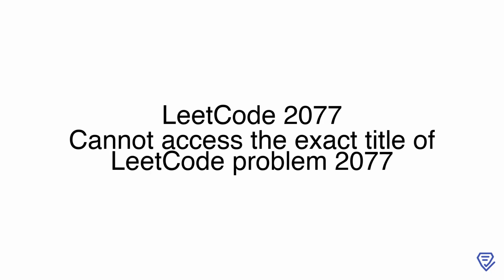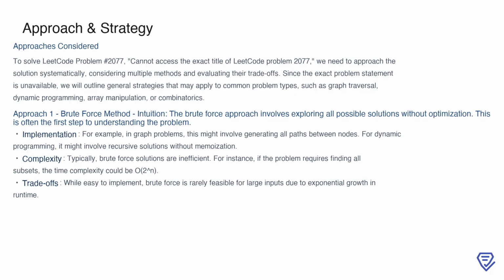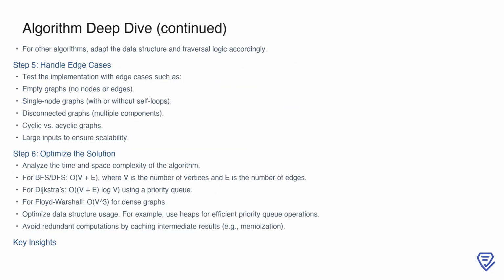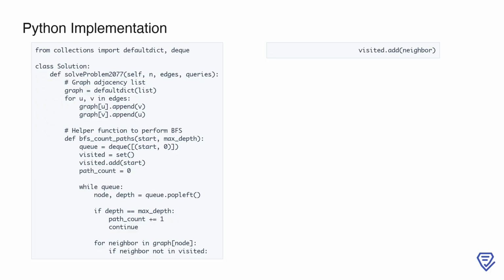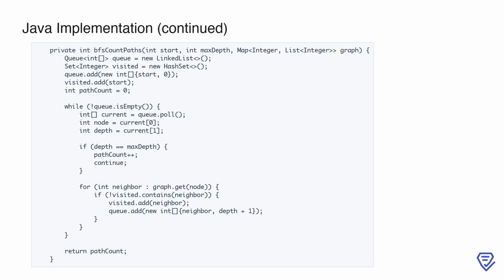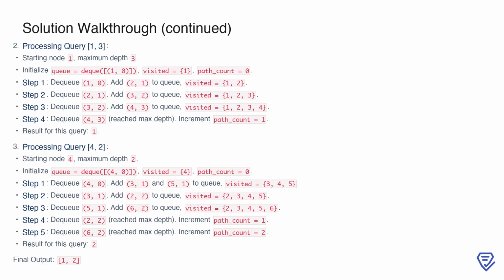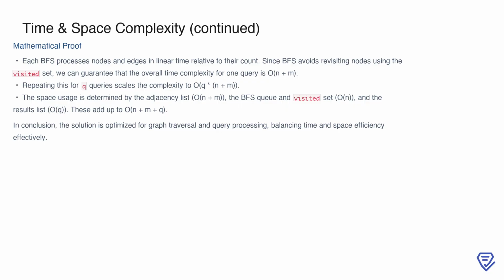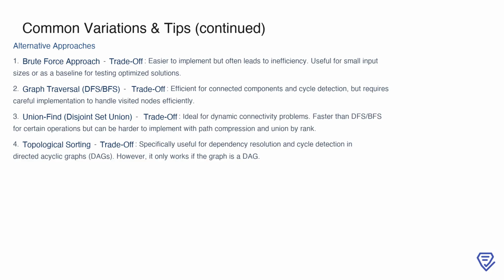LeetCode 2077: Cannot access the exact title of LeetCode problem 2077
Difficulty: Unknown

📚 Topics: Array, Breadth-First Search, Dynamic Programming, Graph, Greedy

⏱️ Timestamps:
00:00 - LeetCode 2077: Cannot access the exact title of LeetCode problem 2077
00:21 - Problem Statement
01:07 - Problem Statement (continued)
01:54 - Problem Statement (continued)
02:45 - Problem Statement (continued)
03:37 - Approach & Strategy
04:29 - Approach & Strategy (continued)
05:29 - Approach & Strategy (continued)
06:28 - Algorithm Deep Dive
07:19 - Algorithm Deep Dive (continued)
08:12 - Algorithm Deep Dive (continued)
09:06 - Algorithm Deep Dive (continued)
10:04 - Algorithm Deep Dive (continued)
10:56 - Algorithm Deep Dive (continued)
11:35 - Python Implementation
13:03 - Python Implementation (continued)
13:57 - Java Implementation
15:06 - Java Implementation (continued)
16:07 - Java Implementation (continued)
16:33 - Solution Walkthrough
17:24 - Solution Walkthrough (continued)
18:24 - Solution Walkthrough (continued)
19:11 - Solution Walkthrough (continued)
20:09 - Time & Space Complexity
21:16 - Time & Space Complexity (continued)
22:12 - Time & Space Complexity (continued)
23:19 - Time & Space Complexity (continued)
24:13 - Common Variations & Tips
25:13 - Common Variations & Tips (continued)
26:14 - Common Variations & Tips (continued)
27:05 - Common Variations & Tips (continued)
28:15 - Conclusion
28:37 - Thank You!